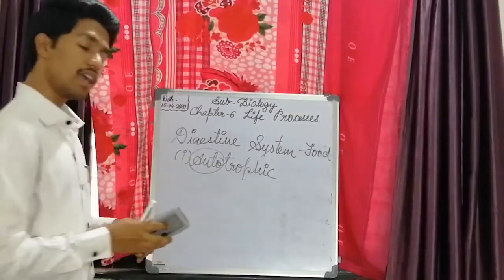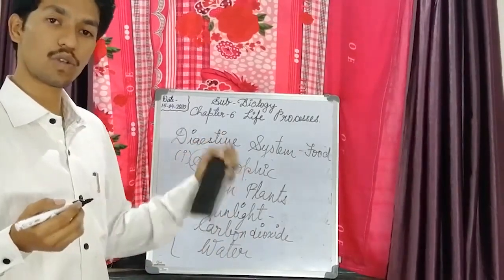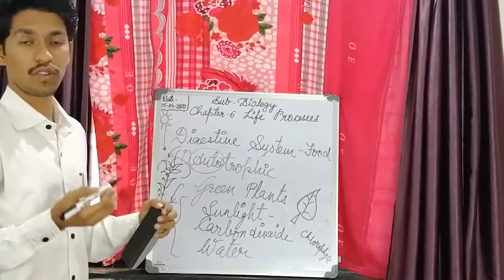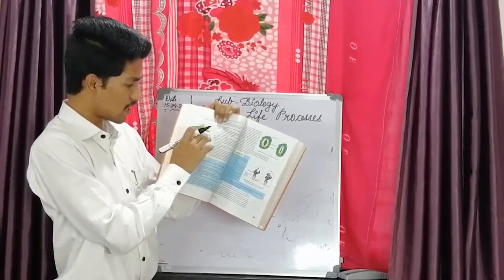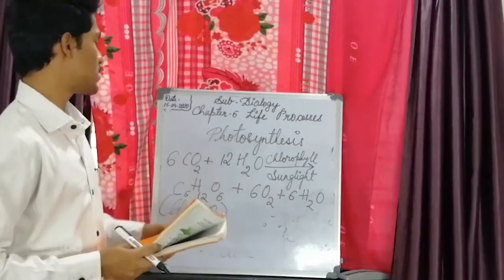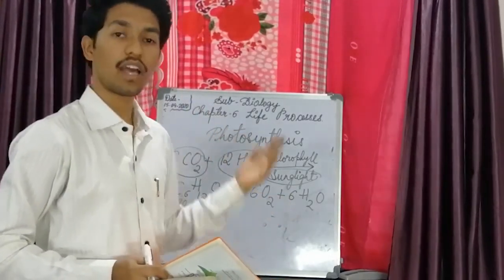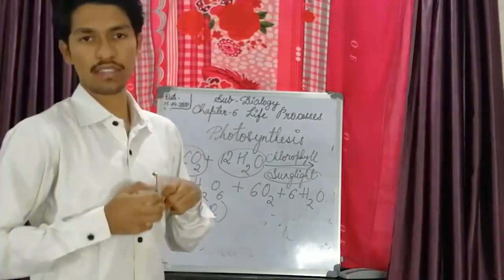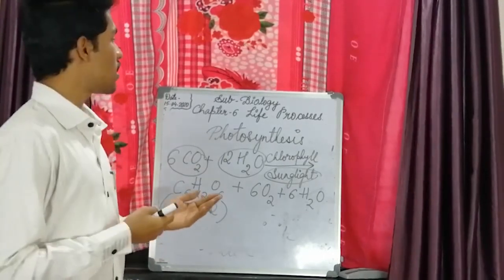BIOLOGY || Class 10th || Life Processes || Module 2 || CBSE Board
Biosphere Academy.